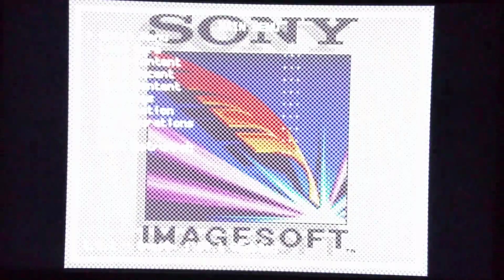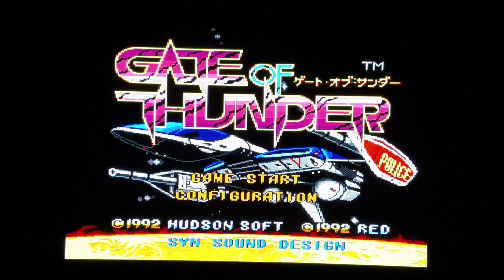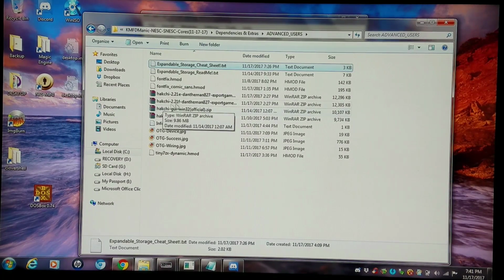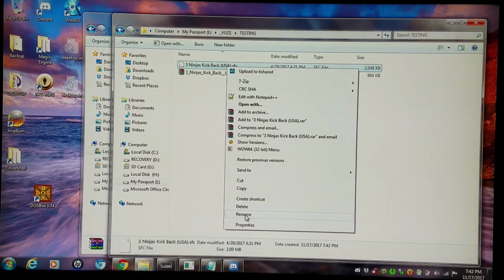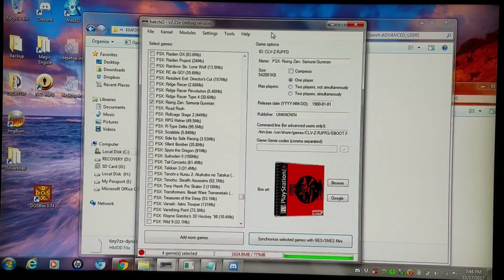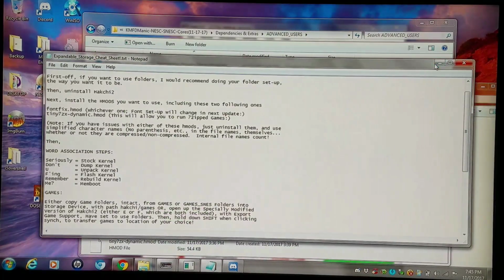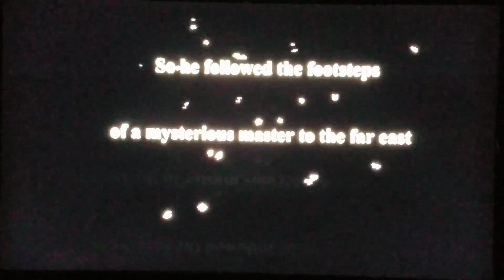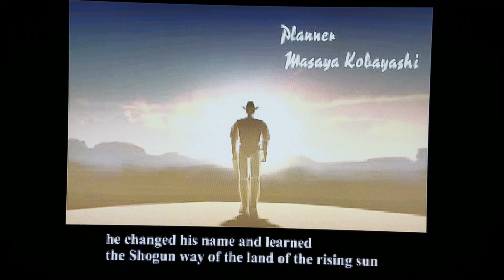SNES Classic - USB-HOST - Redux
Watch my previous video if not familiar with this:)  This is a Update on things relative to USB-HOST  Core Set also updated to reflect these changes:)

Huge personal thanks to madmonkey, DanTheMan827, bparker06